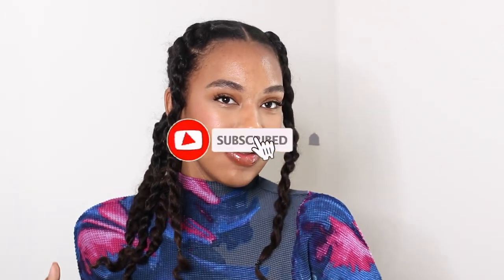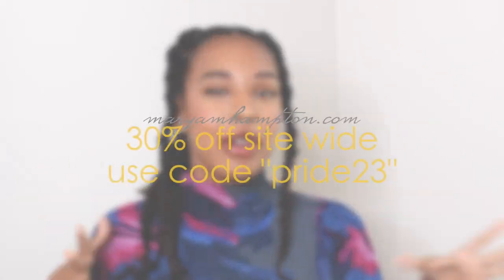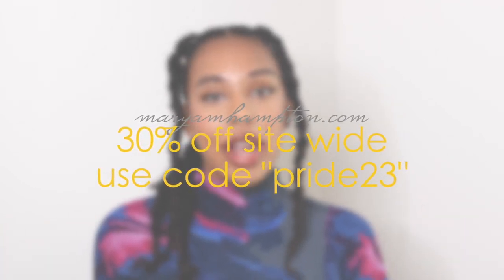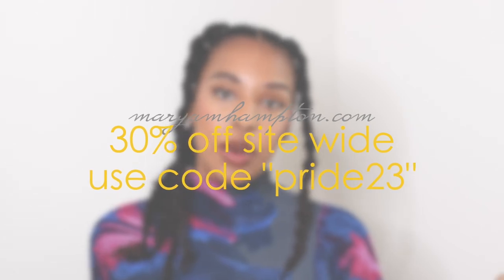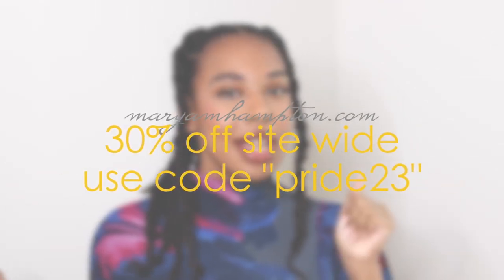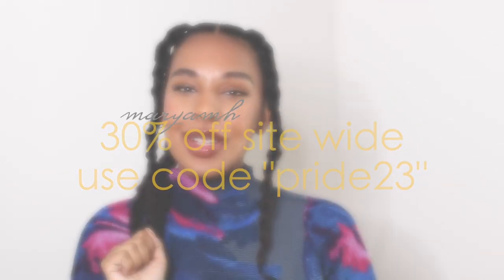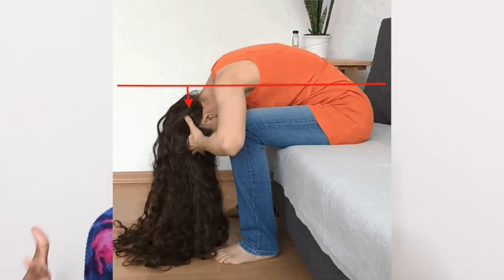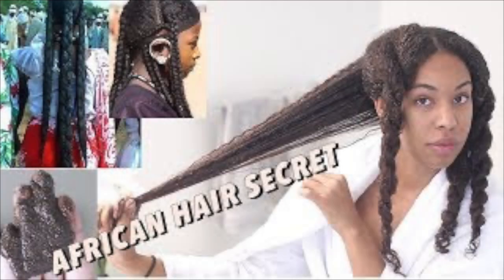Natural hair growth techniques! My Hair Growth Techniques Experiment: Results Revealed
Instagram & Tiktok @maryamjhampton and @mhhaircare

PRODUCTS MENTIONED
1. Biotin
3. Cloves

BEST SELLERS FOR HAIR GROWTH

2. Maximum Strength Hair Growth Shampoo Bar
3.
4. NEW Maximum Strength Hair Growth Oil
5. NEW Maximum Strength Moisturizer
6. Black Rice Water Growth Stimulating Shampoo
7. Black Rice Water Herbal Rinse
6. Sunflower Seed Hydrating Serum Oil Mist

Family page- @maryamntony
Hair Care Page- @mhhaircare
Food page- @cookingwithmnt
Dog Page- @isabellamerlefrenchie

RECENT VIDEOS